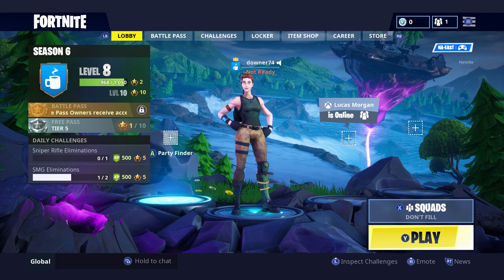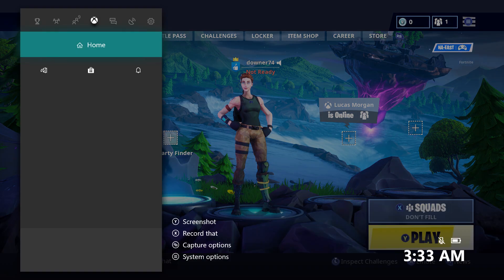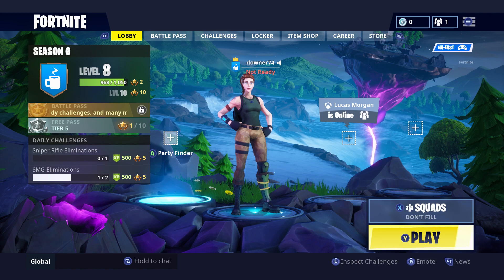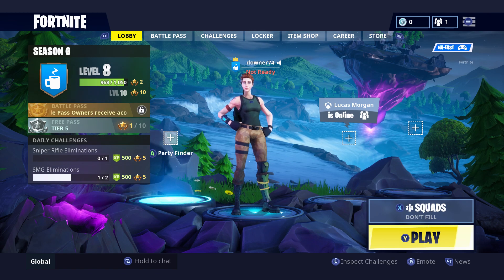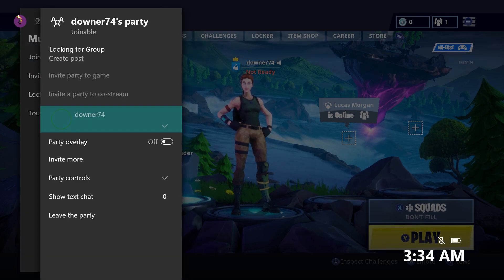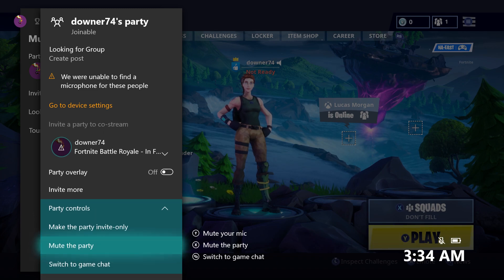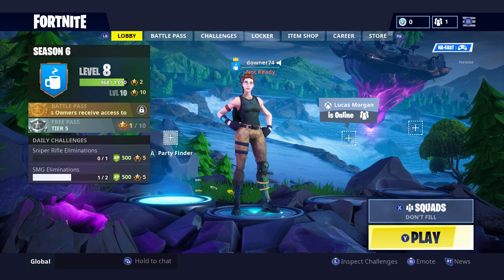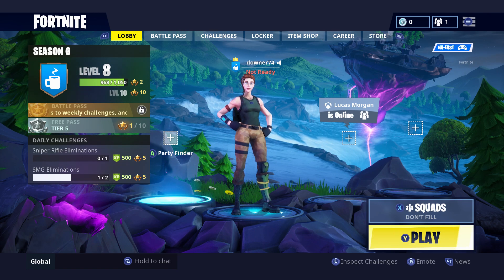How to Fix Cross Platform Chat on Fortnite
Welcome to my newest video. In this video, I go through the steps on how to fix your chat in Fortnite while playing cross platform with Xbox One, PS4 or PC.